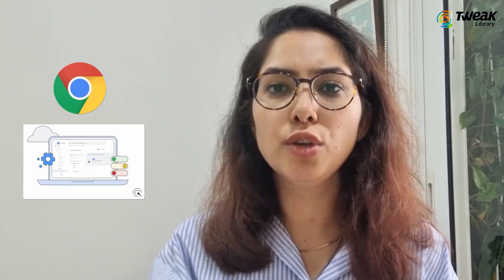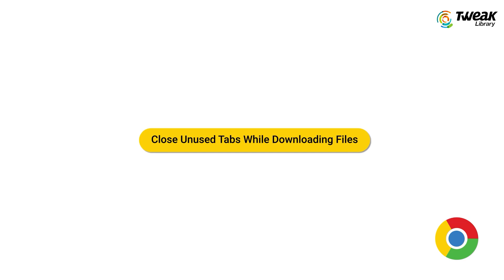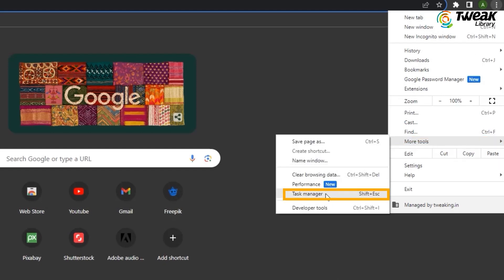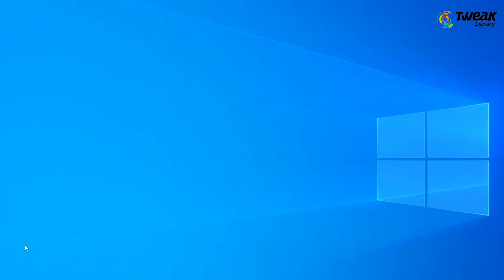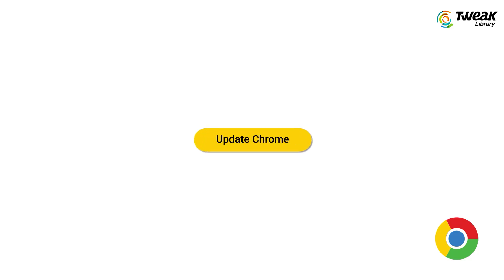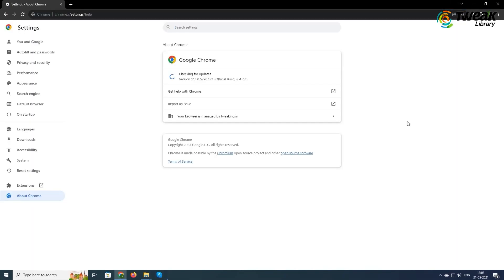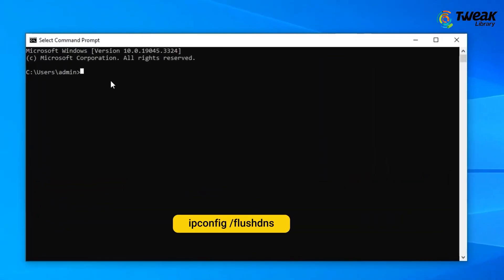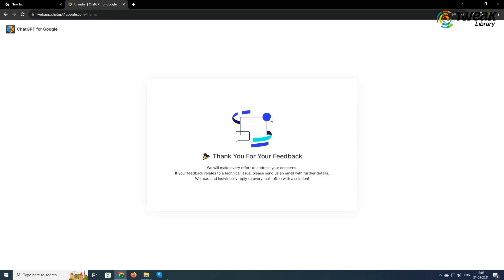How to Fix Google Chrome Slow Downloading | Increase Chrome Speed (2023)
In this video, I will show you how to fix slow Chrome downloads in 2021. You will learn how to:

Clear your browser cache and history
Disable unnecessary extensions and plugins
Adjust your download settings and preferences
Update your Chrome browser and drivers
Use a download manager or accelerator
By following these simple steps, you will be able to speed up your Chrome downloads and enjoy a smoother browsing experience. You will also save time, bandwidth, and disk space.

So, what are you waiting for? Watch this video now and learn how to fix slow Chrome downloads in 2021.